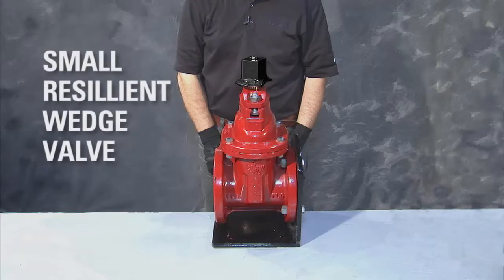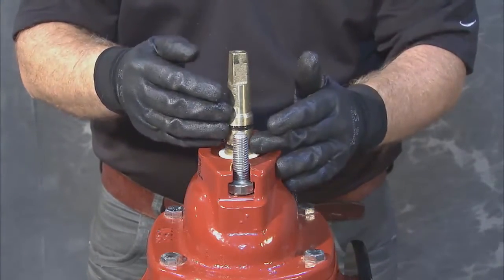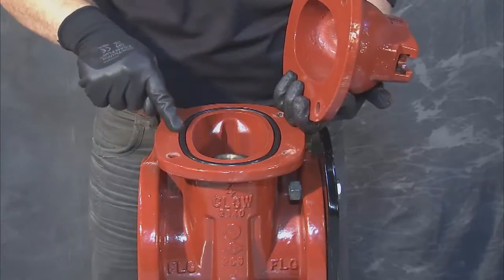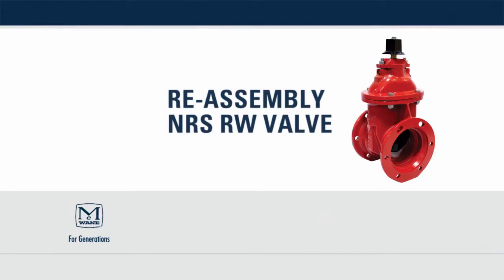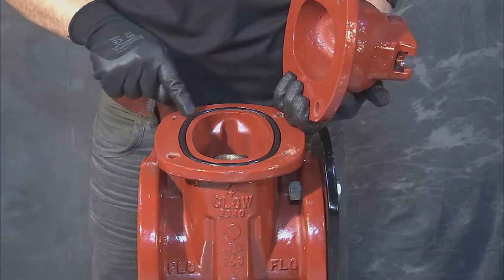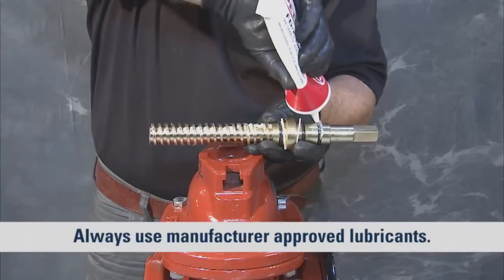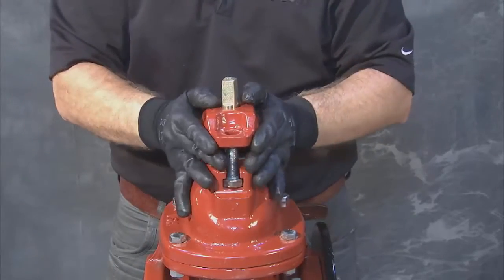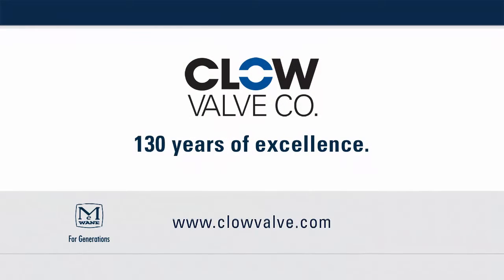Clow Valve RW Gate Valve NRS - How to Disassemble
Step by step instructions on how to disassemble a Clow NRS RW gate valve.